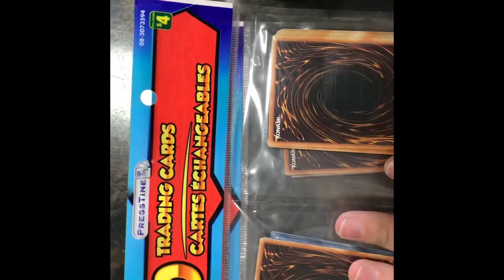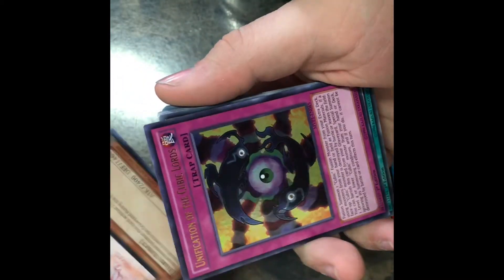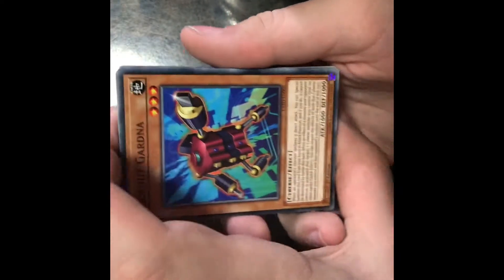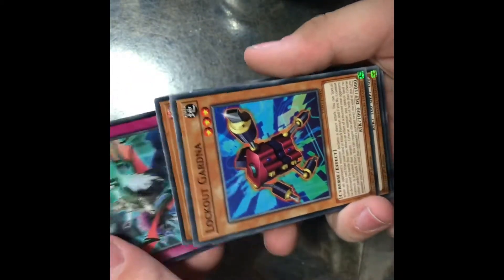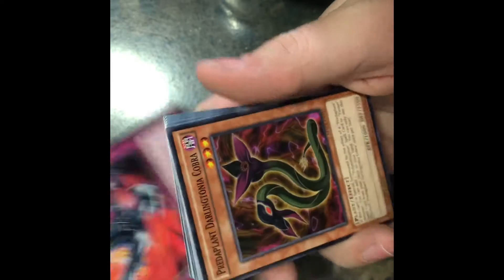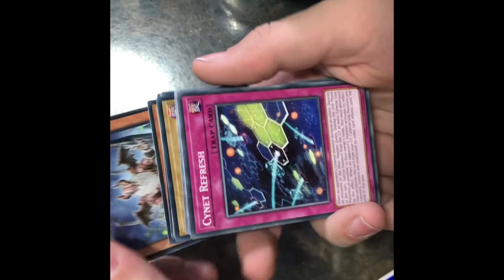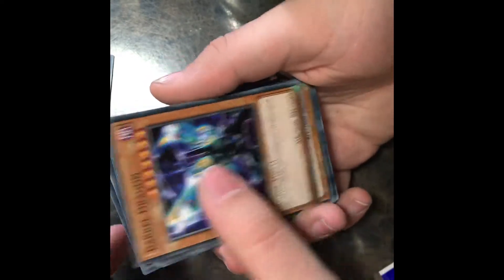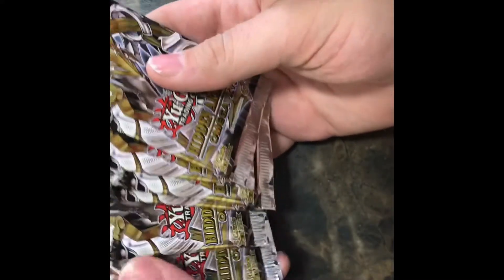Cool Yugioh 40 Card Dollarama Packs!!!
Picked up a couple of these for fun and figured we’d open them!!